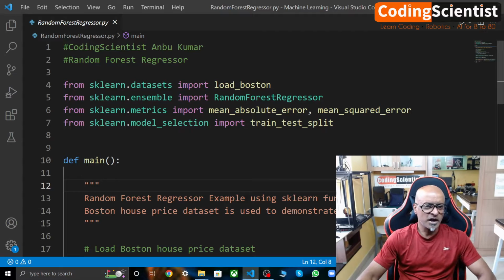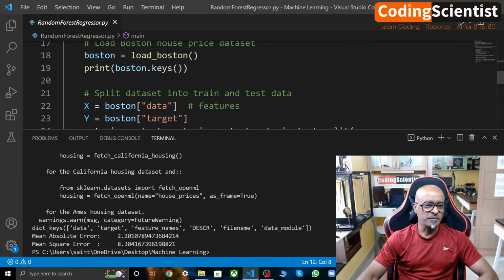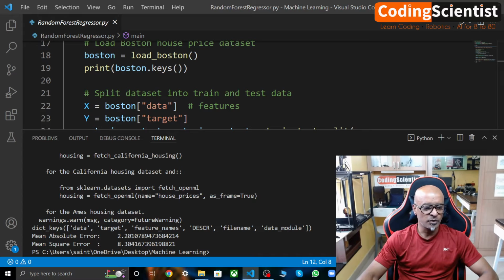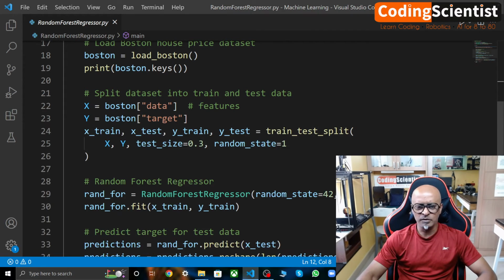Lesson 18 Random Forest Regressor Python Machine Learning Algorithm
Random Forest Regression is a supervised learning algorithm that uses ensemble learning method for regression. Ensemble learning method is a technique that combines predictions from multiple machine learning algorithms to make a more accurate prediction than a single model

Every decision tree has high variance, but when we combine all of them together in parallel then the resultant variance is low as each decision tree gets perfectly trained on that particular sample data, and hence the output doesn’t depend on one decision tree but on multiple decision trees. In the case of a classification problem, the final output is taken by using the majority voting classifier. In the case of a regression problem, the final output is the mean of all the outputs. This part is called Aggregation.